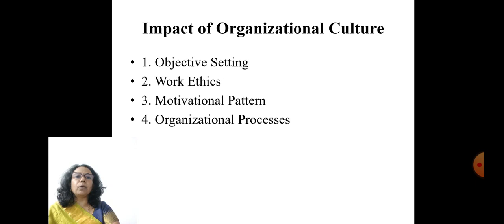SM Unit 5 2